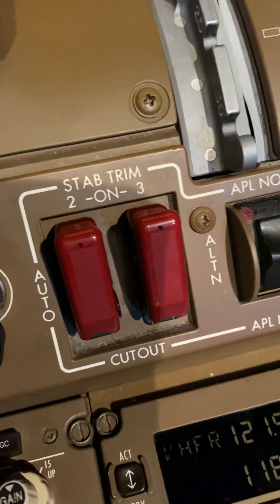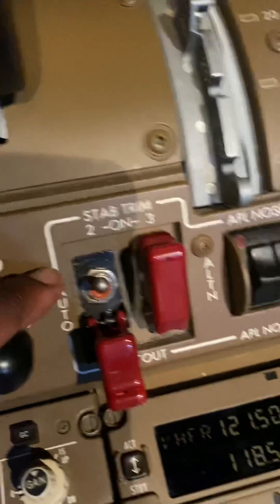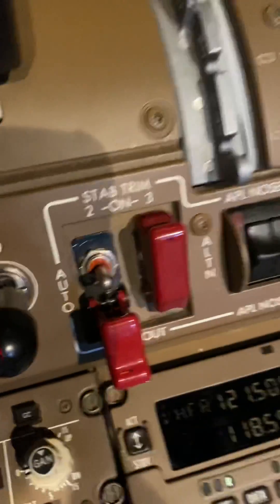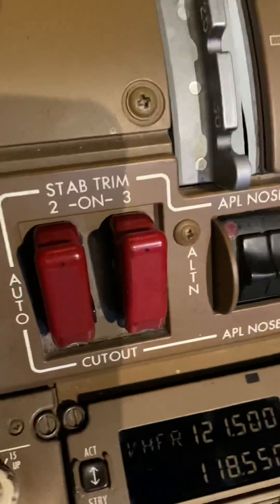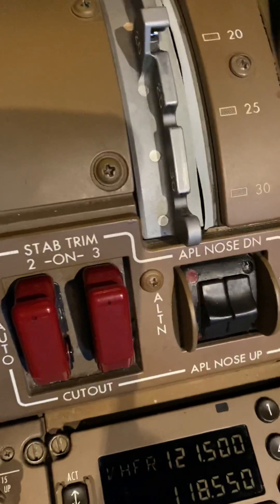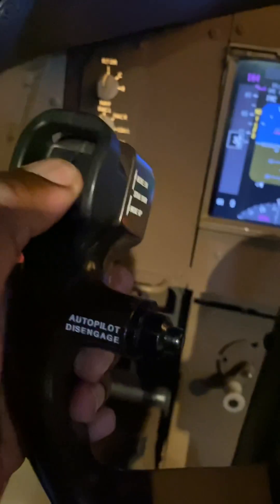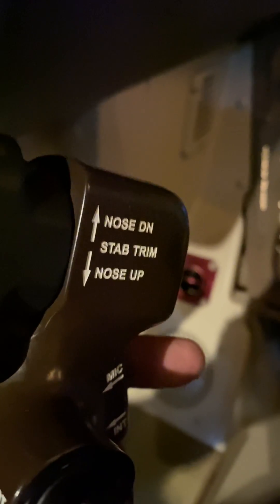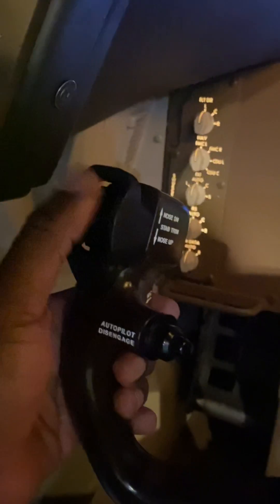Stabiliser trim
Hello! This is a short snippet on the switches used to manipulate the stabiliser trim on the B747. The B747 does not have a trim wheel that can be manually adjusted like some aircraft. I’ll talk a little bit more about this feature soon. So this is just a snippet. Later!✈️✈️✈️✈️